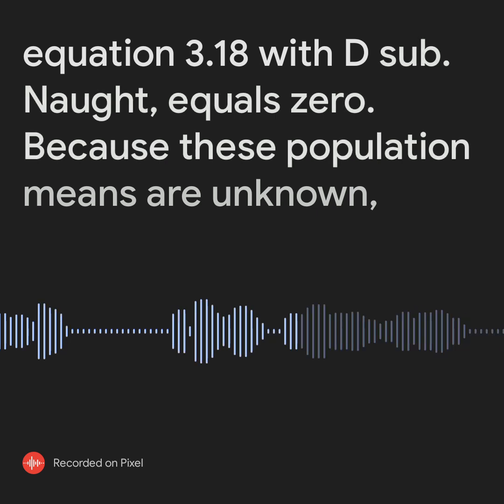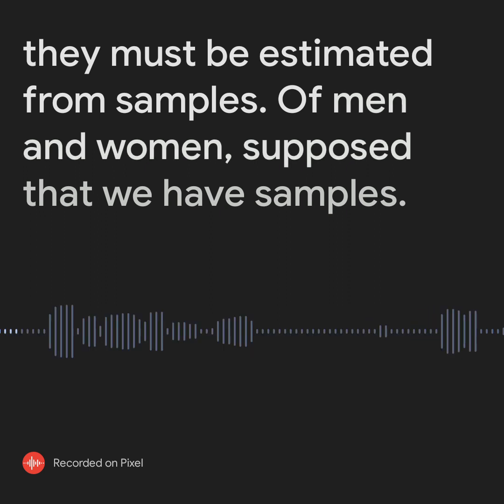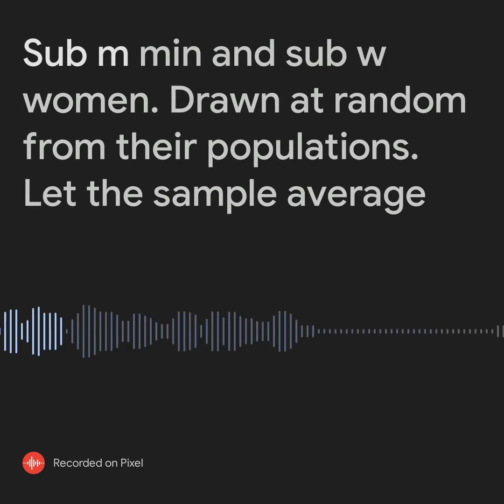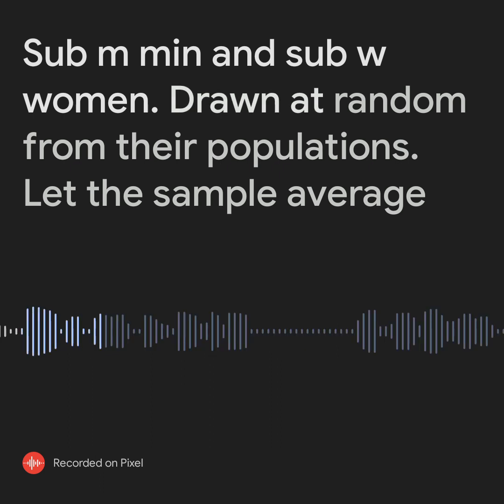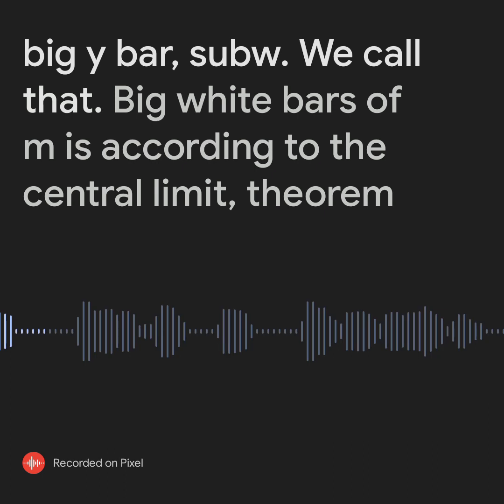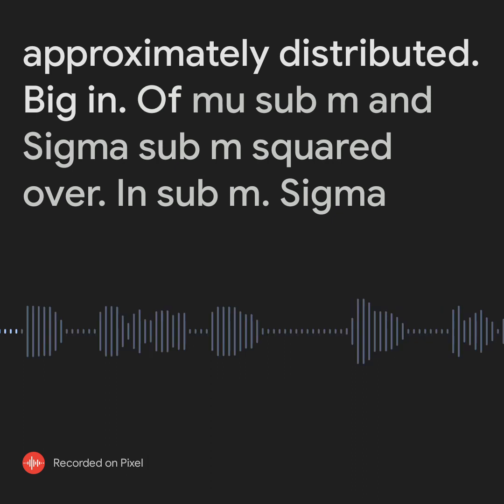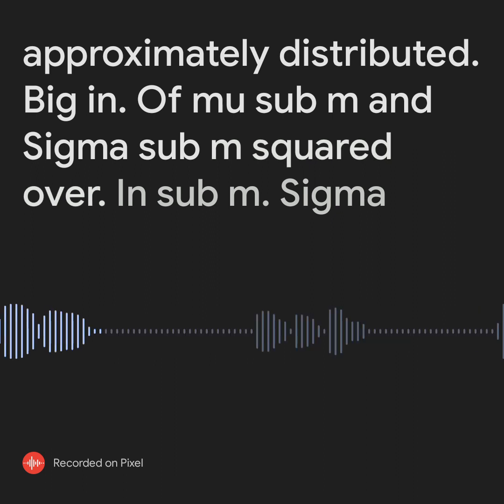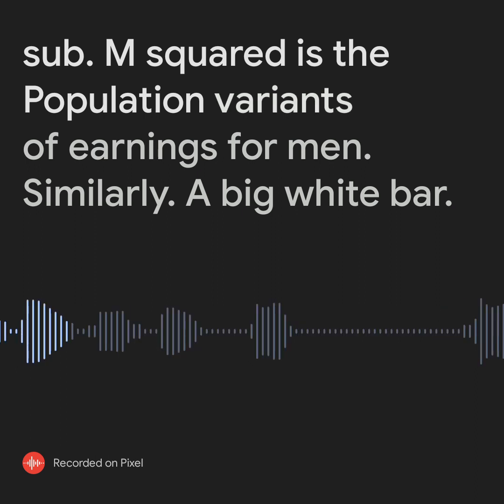CH 3.4 pt 1 in intro to Econometrics by Stock and Watson 4th edition